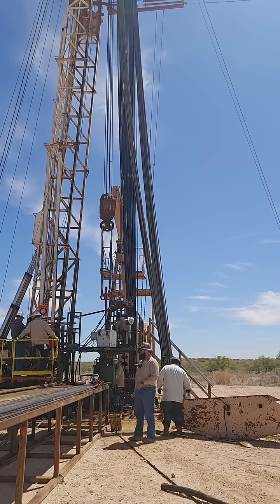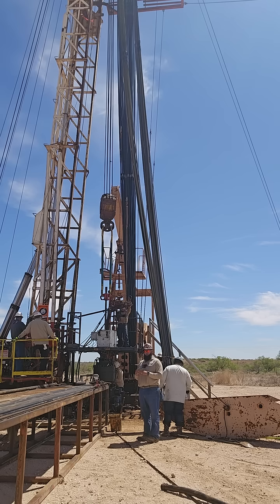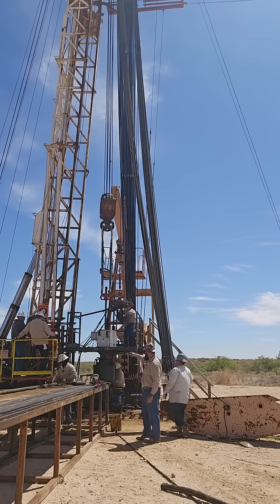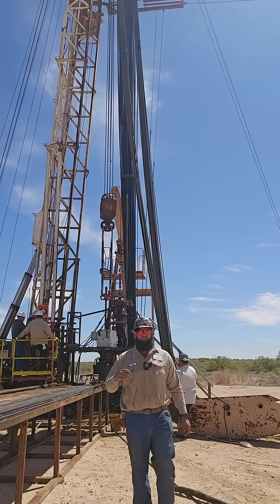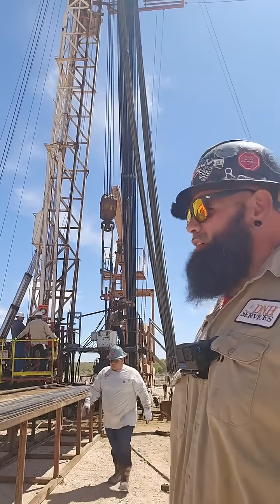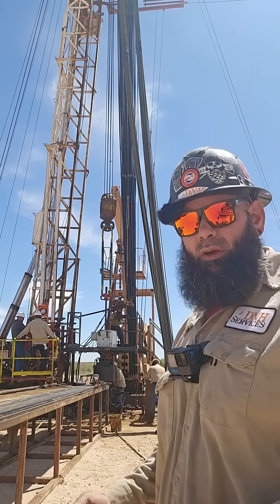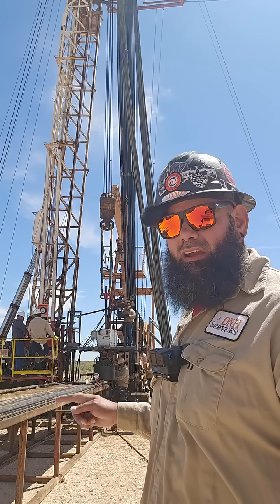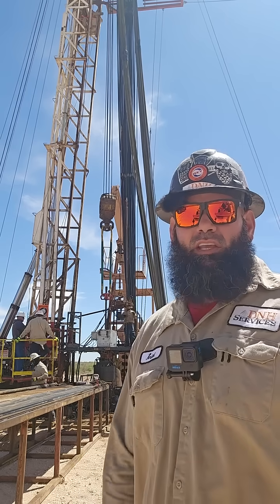Installing a BOP Like a Pro 💥🔩 Blowout Preventer Setup in the Oilfield 🛢️👷 ♂️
Watch as we walk you through the step-by-step process of installing a BOP (Blowout Preventer) in the field 💪. From safety checks to proper torque, this video covers it all to keep the well under control and the crew safe 🚨🛠️. Whether you're new to the patch or just brushing up, this is the oilfield content you need!

📍 Filmed in West Texas
🎥 Real rig footage